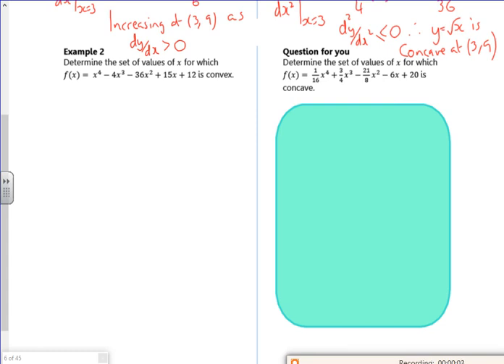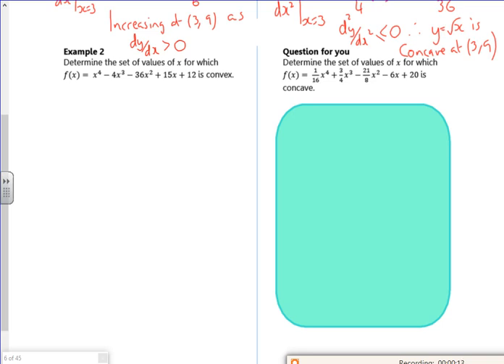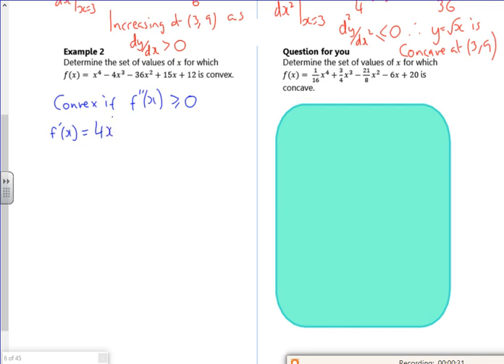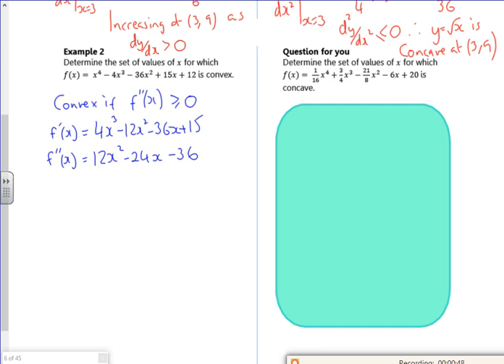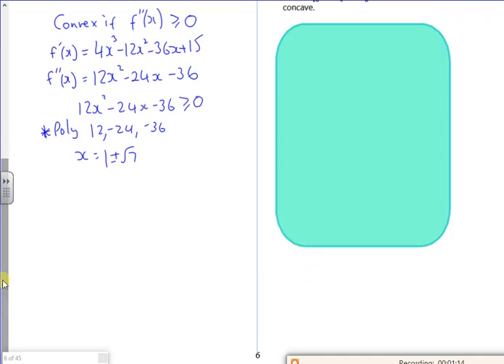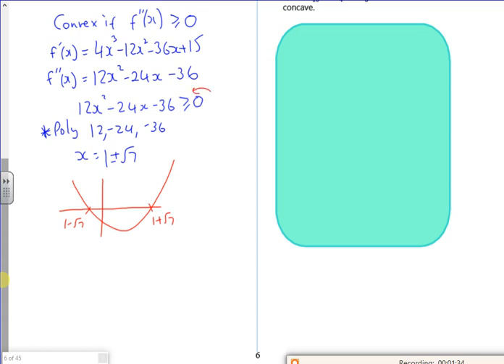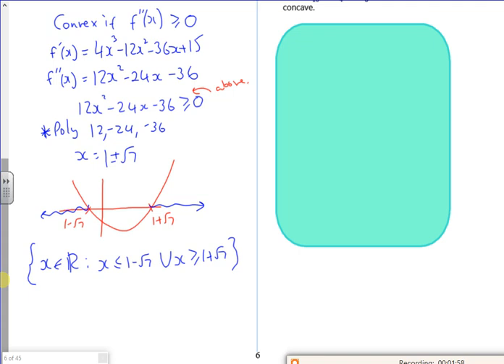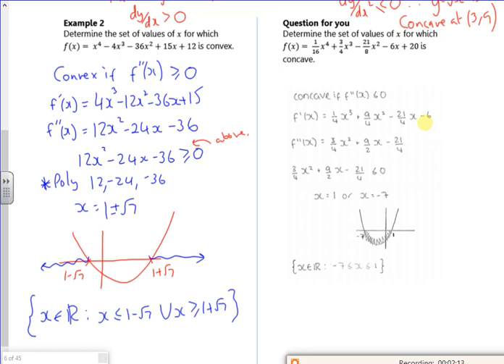A2 Diff 2 convex concave video 2